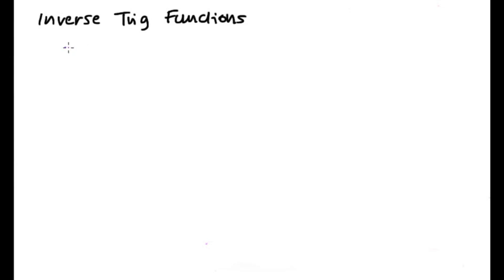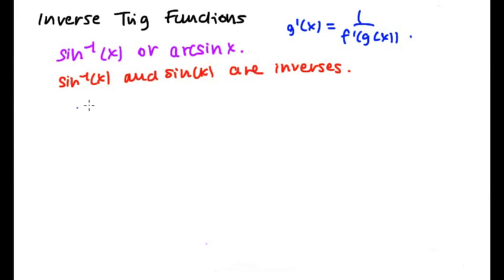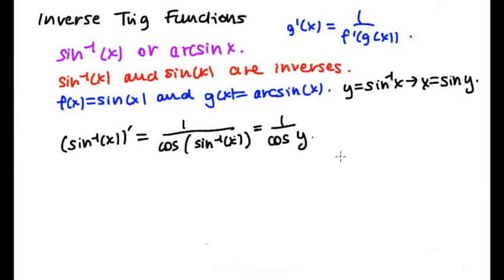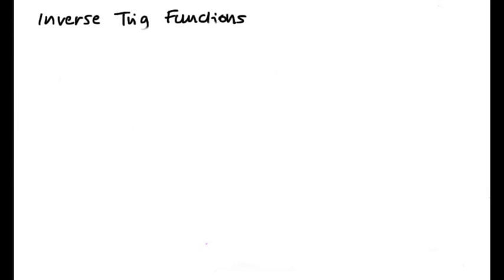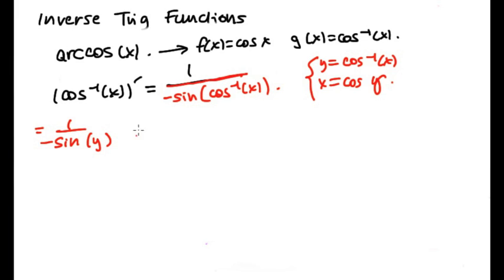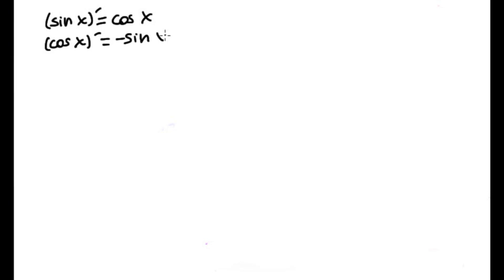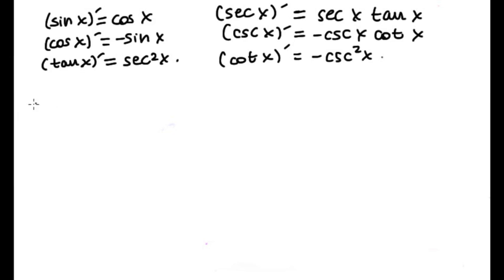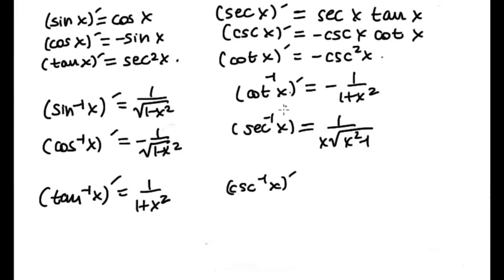Calculus: Inverse Trigonometric Functions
Deriving the derivatives for the inverse trig functions using the relationship of the derivatives between two inverse functions, plus a list of all twelve major trig functions and their derivatives at the end.